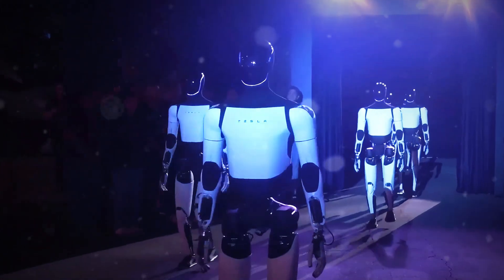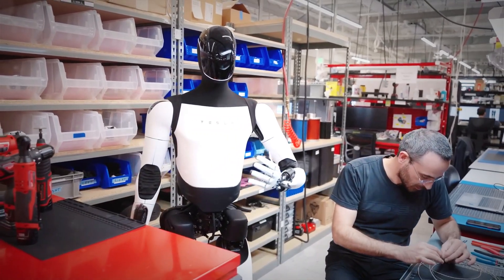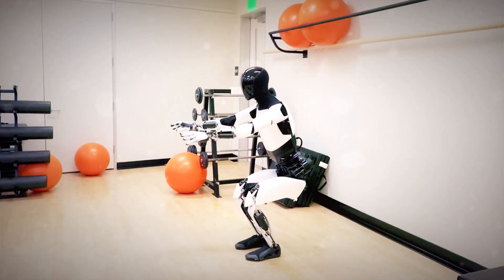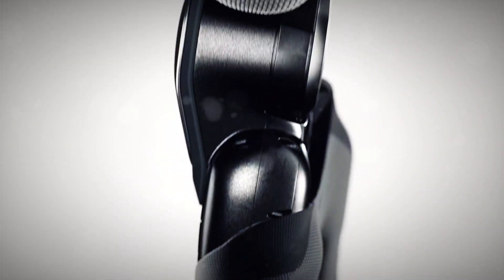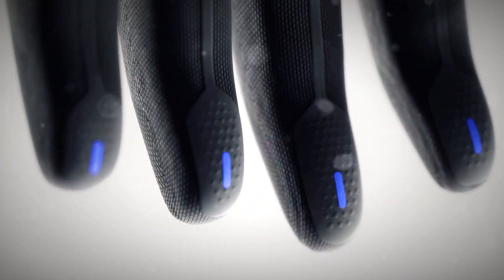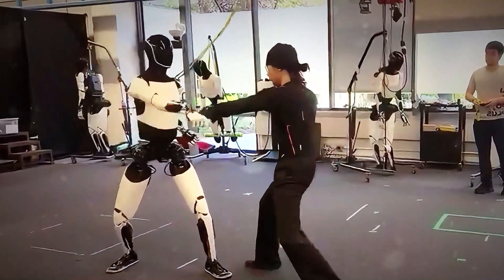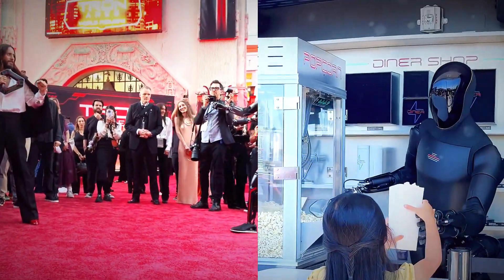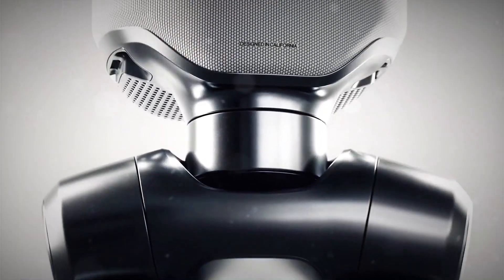Figure 03 vs Tesla Optimus 2.5 — SHOCKING Upgrades No One Expected!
Tesla just shocked everyone again! The new Optimus v2.5 isn’t just walking anymore — it’s learning Kung Fu. Real-time balance, reflexes, and movement so human it almost feels alive. But while Elon’s robot was sparring in the lab, Figure 03 quietly unveiled upgrades that might change everything — emotional intelligence, fingertip vision, and even self-charging just by standing.

This video breaks down the biggest humanoid robot battle yet: Tesla’s fighter vs Figure’s thinker. We’ll take a closer look at what’s real, what’s hype, and who’s really leading the race toward the next generation of intelligent machines.

From Tesla’s full AI-controlled Kung Fu demo to Figure’s factory-ready Helix-powered humanoid — this isn’t sci-fi anymore, it’s happening now.

Watch till the end to see which robot truly deserves the crown of “Most Advanced Humanoid of 2025.”

Chapters:
The shocking robot upgrade nobody saw coming
Tesla Optimus v2.5 learns Kung Fu
Figure 03’s new design and Helix AI
Who’s really ahead? Tesla vs Figure comparison
The future of humanoids